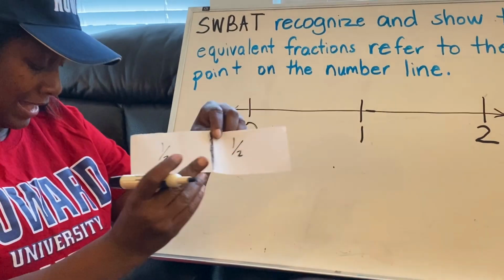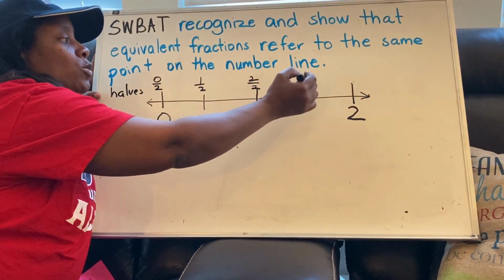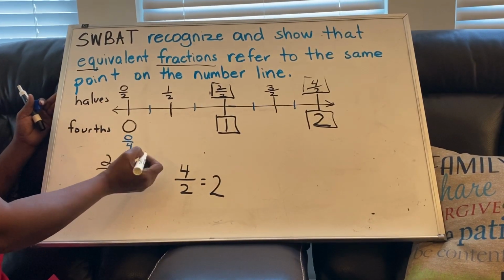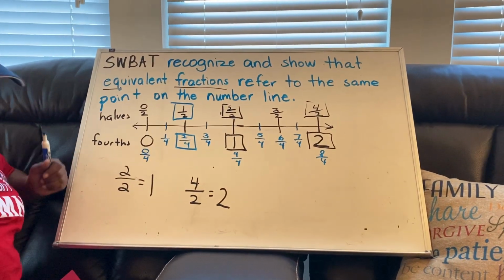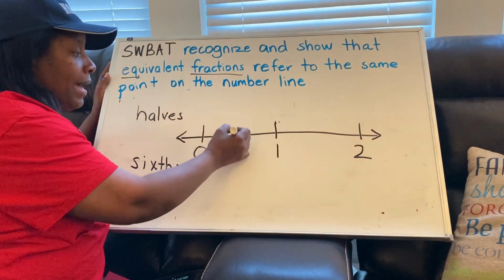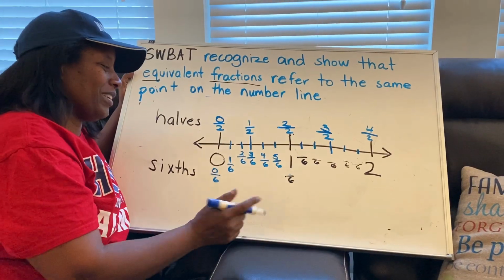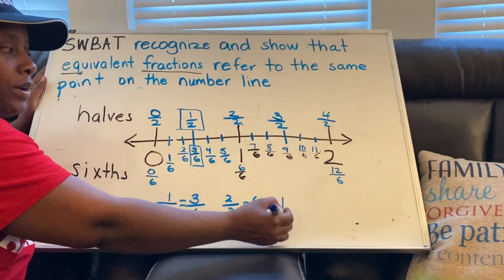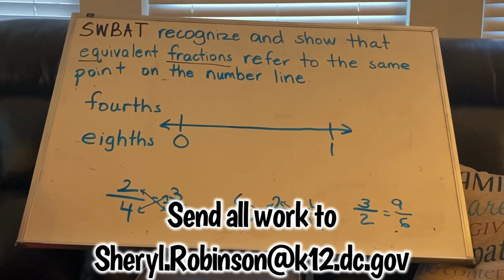Digital Math Lesson #6